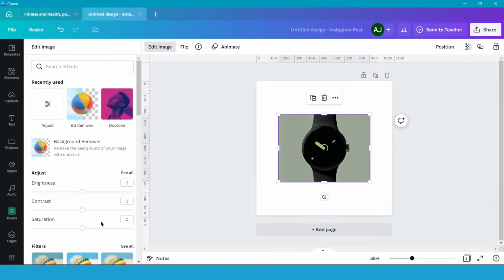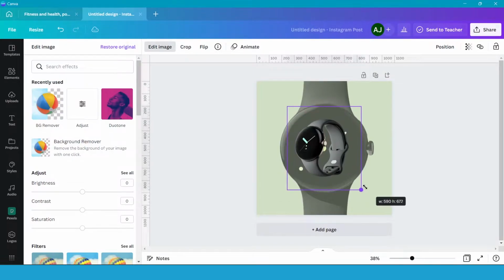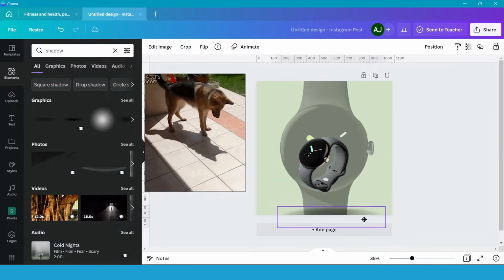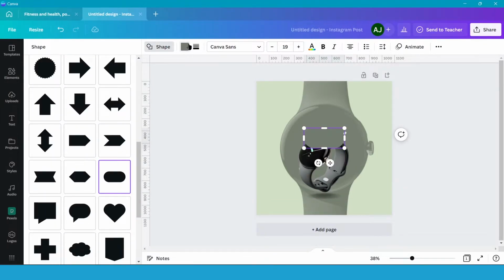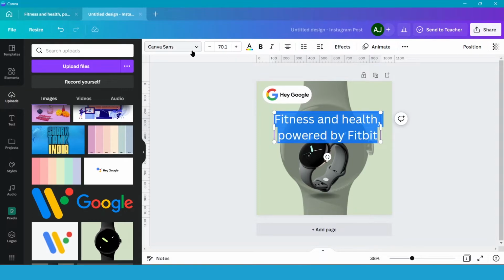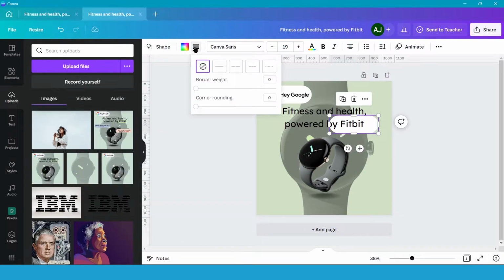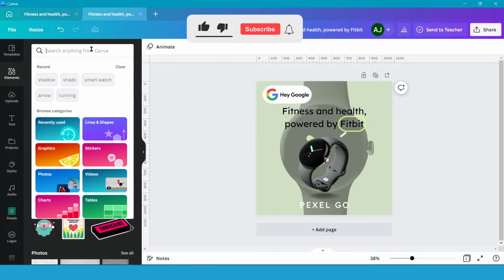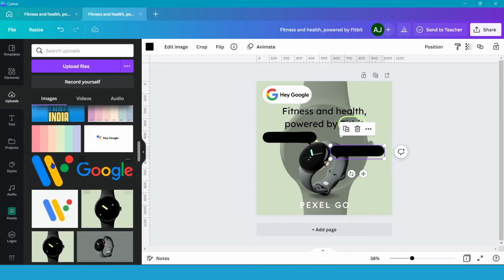These Modern techniques make your designs BETTER || CANVA social media AD Design tutorial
DESCRIPTION:
If you're looking for a quick and easy way to create attention grabbing graphics for your social media posts, this 5 minute Canva tutorial is for you. It has all the steps to be able to make something like what I made in the video (which you can see above) in just a few minutes. If want to create images that people actually notice, maybe check out this tutorial! :)

silent Mouse
Multi Device Keyboard

credits:
in order of video (pexels)
Koolshoot
cottonbro
Fauxels
gleb dolsky
danilyuk

sfx from pixabay.